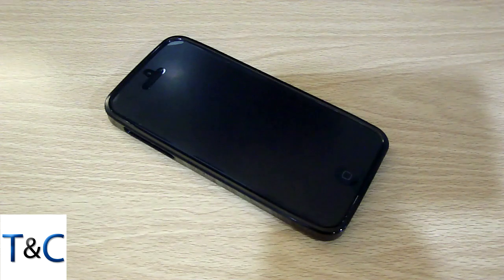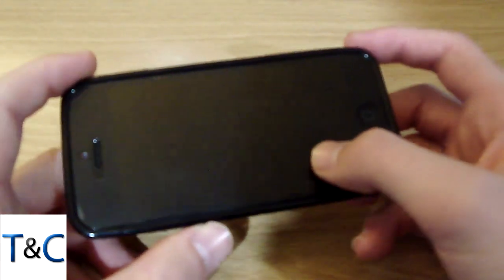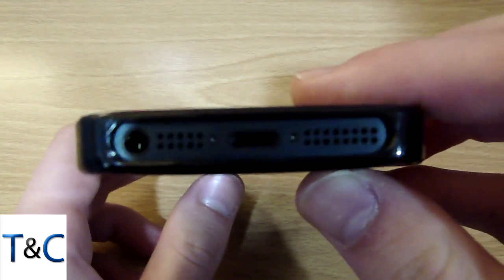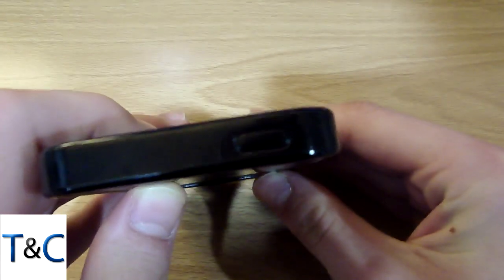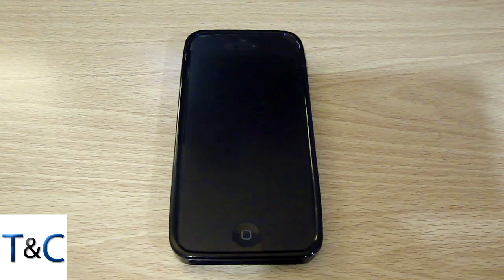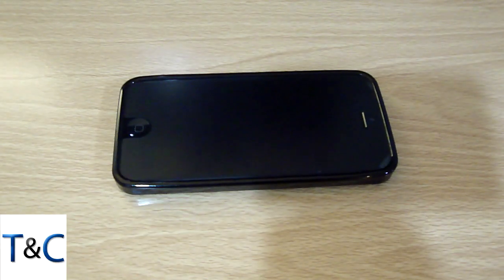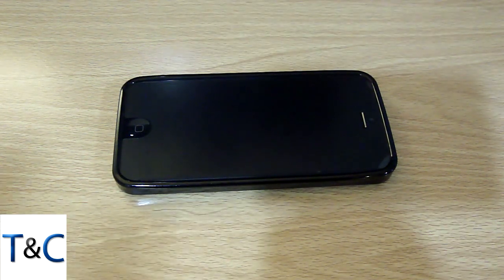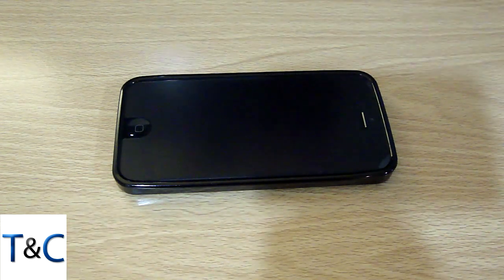[Overview] Basic iPhone 5 Protection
Be sure to check out for more Tech news and Reviews!
Very basic iPhone 5 Protection, NOT RECCOMENDED, This is simply my setup until I get a really good case.